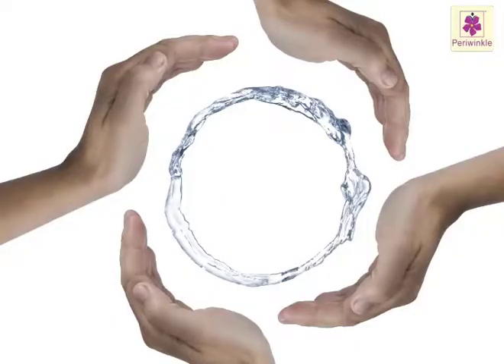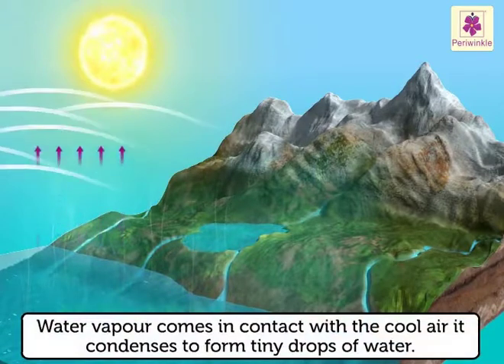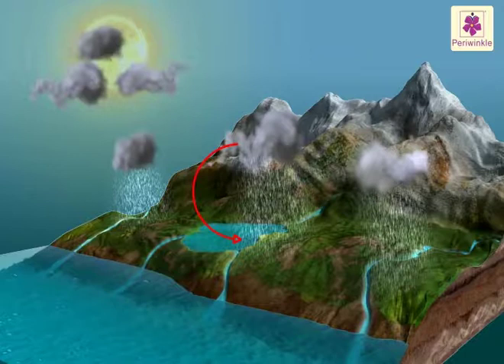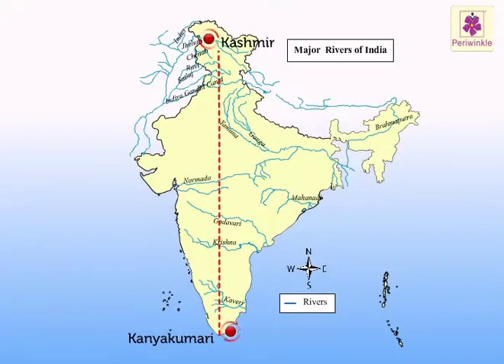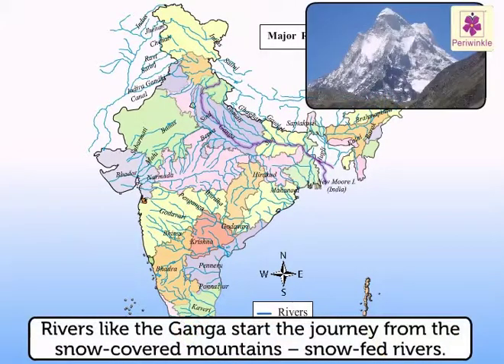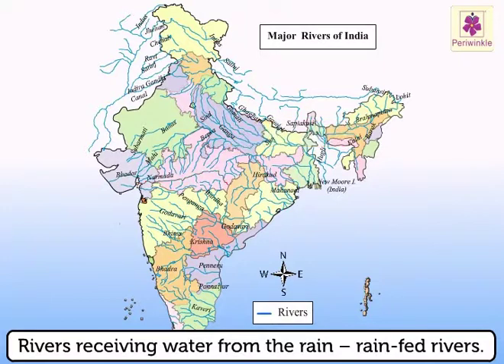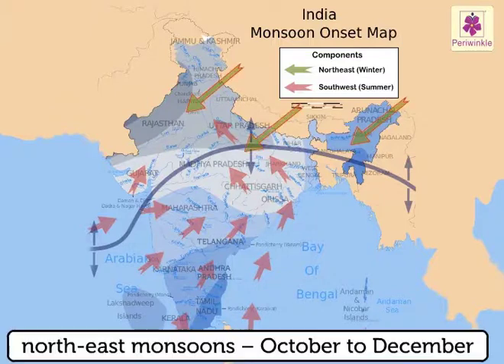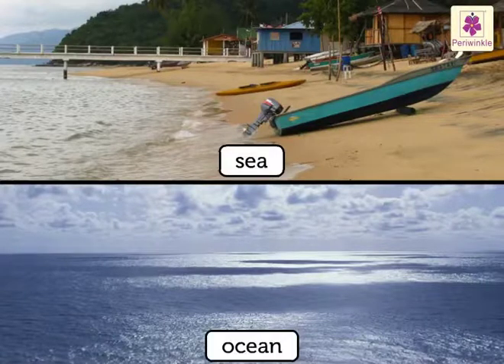Water is Precious | Environmental Studies Grade 4 | Periwinkle